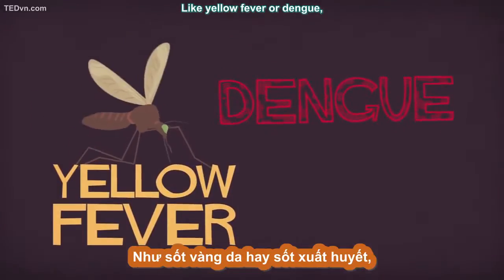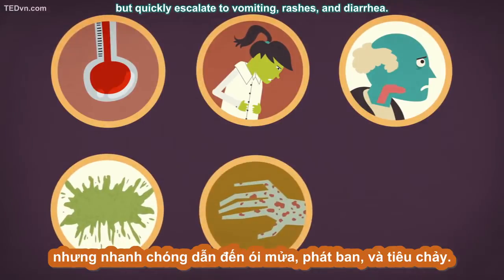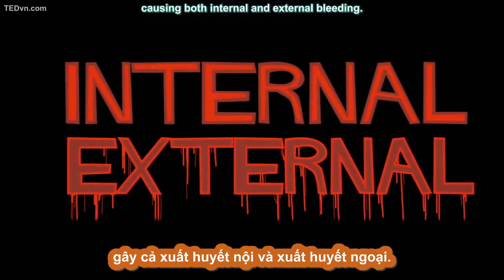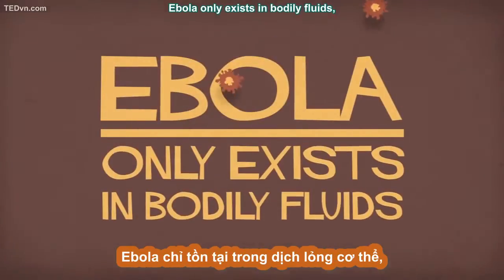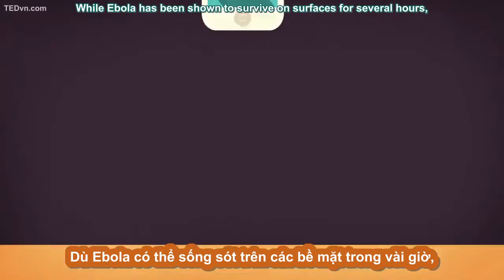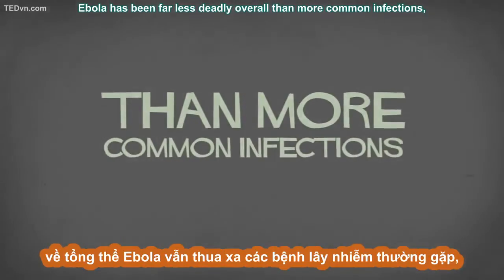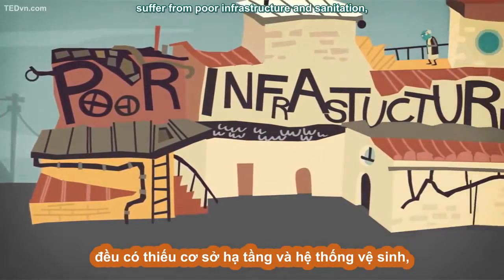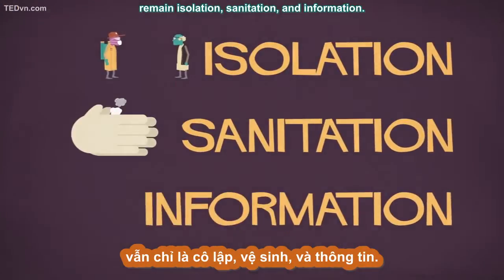063 - [TED-Ed Vietsub] Virus Ebola - Alex Gendler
063 - [TED-Ed Vietsub] Virus Ebola - Alex Gendler.